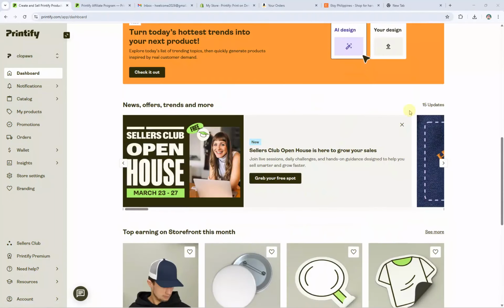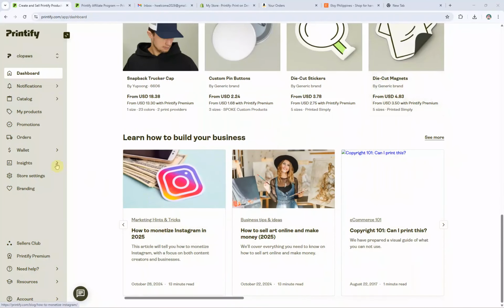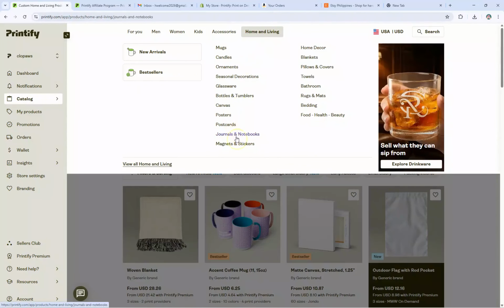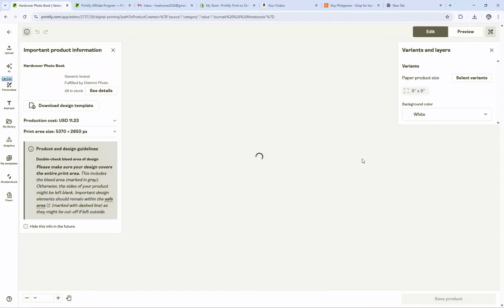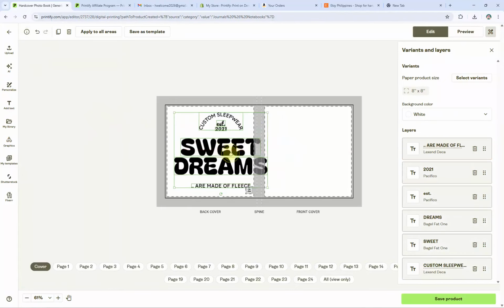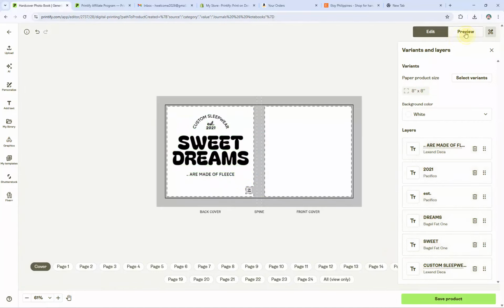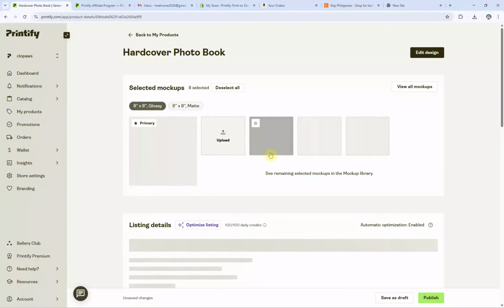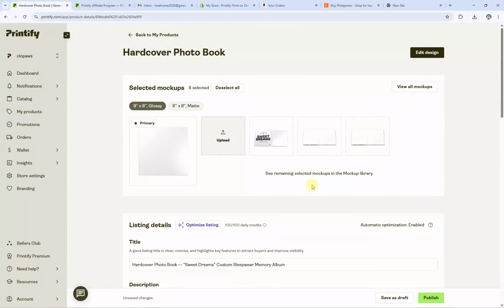How to Create a Printify Journal - Step by Step 2026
Learn how to create a Printify journal.

This comprehensive tutorial will guide you through the process of designing and producing your very own custom journal using Printify. You'll learn how to choose the right materials, create eye-catching designs, and set up your online store to sell your journals. Whether you're an aspiring author, a bullet journal enthusiast, or looking to start a side hustle, this video covers everything you need to know about making a Printify journal that stands out.